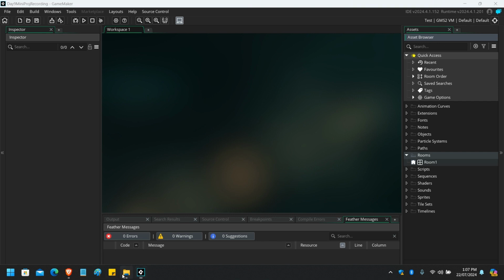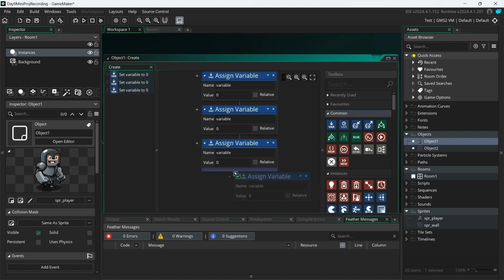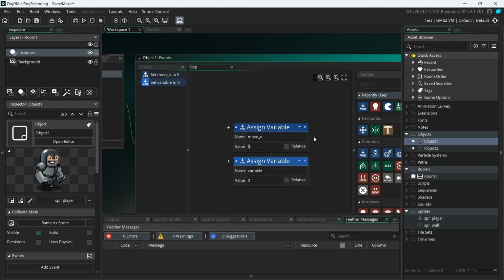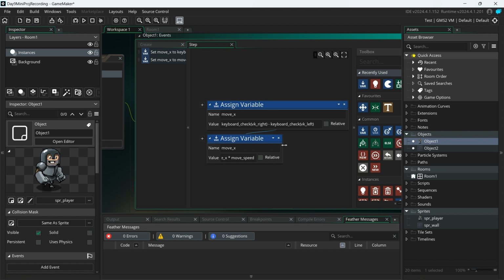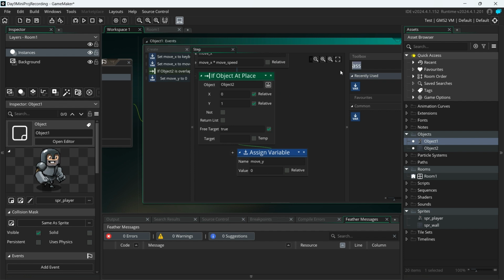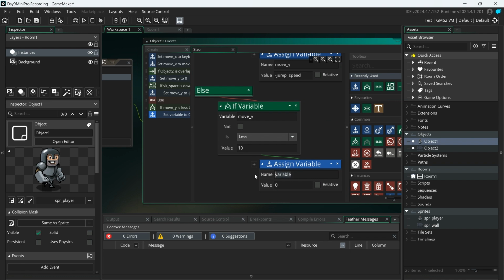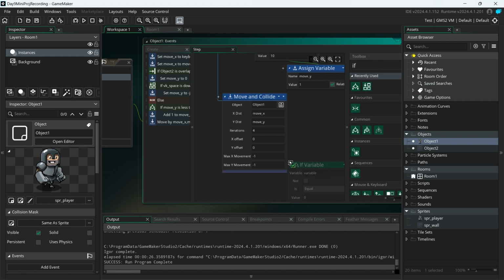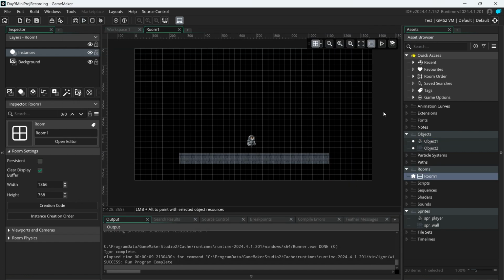Game Design Concept